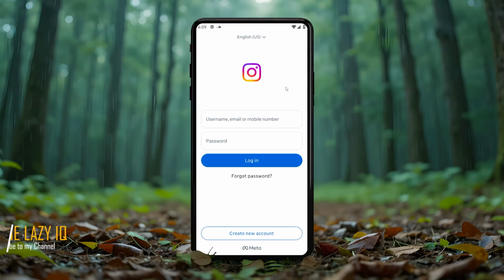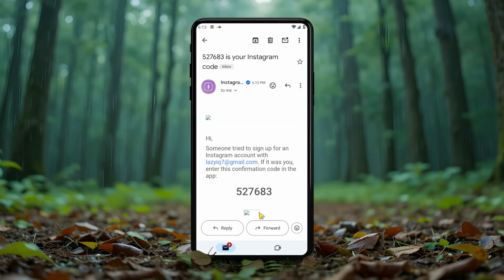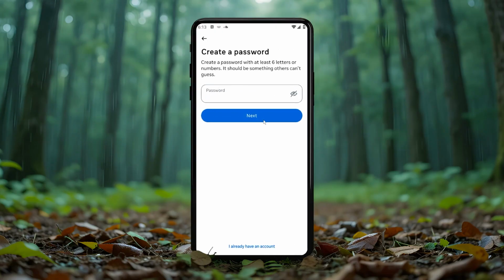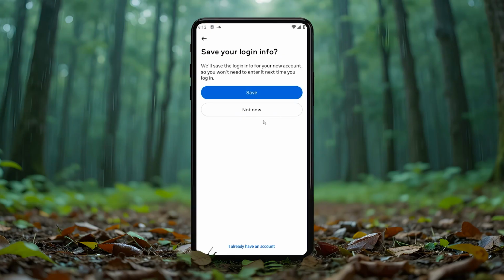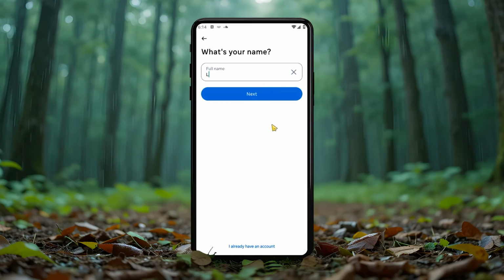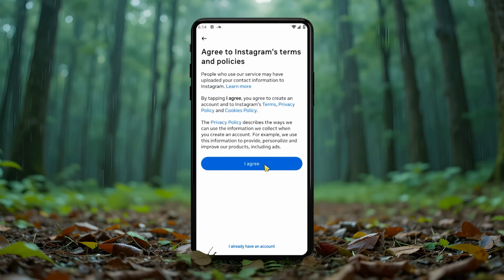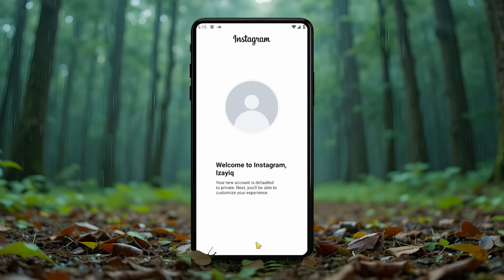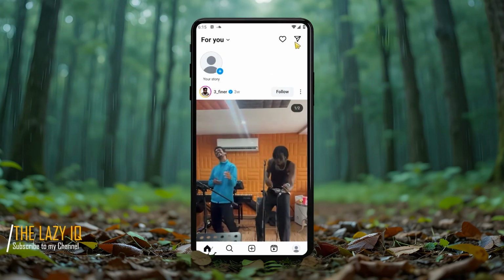How To Create A New Instagram Account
🌟 Welcome to LAZY IQ 🌟
This video shows you how to create a brand new Instagram account from start to finish. Whether you're signing up for the first time or need an extra account, this step-by-step guide covers everything.